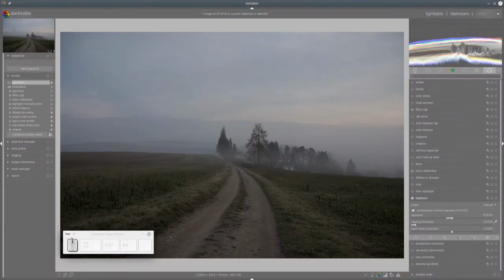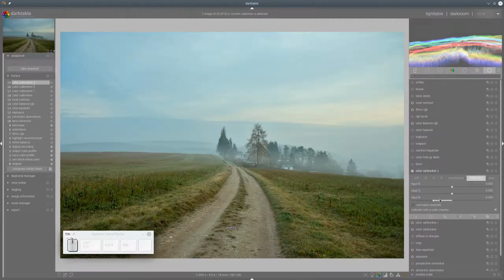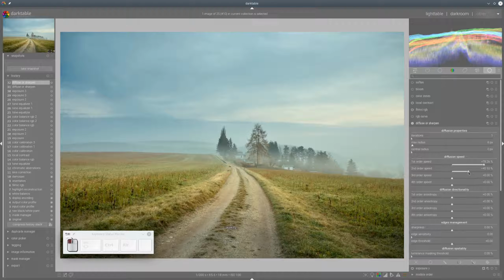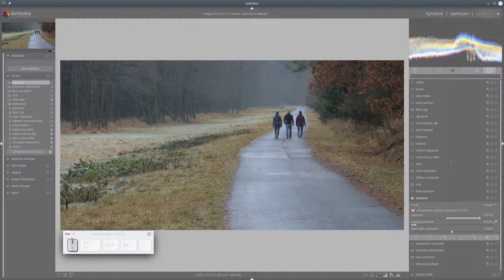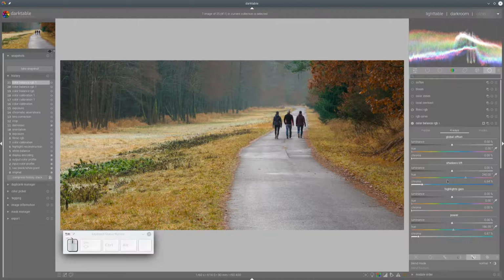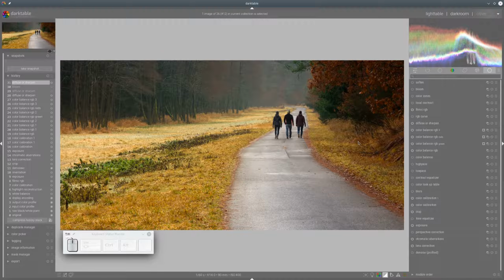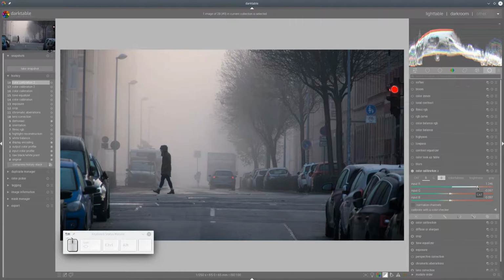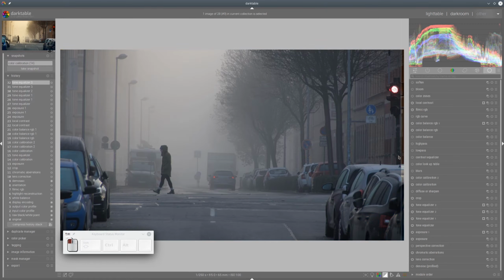Darktable Episode 44: How to deal with the colors in the darktable part three